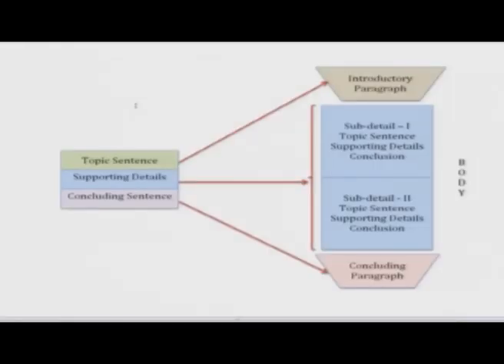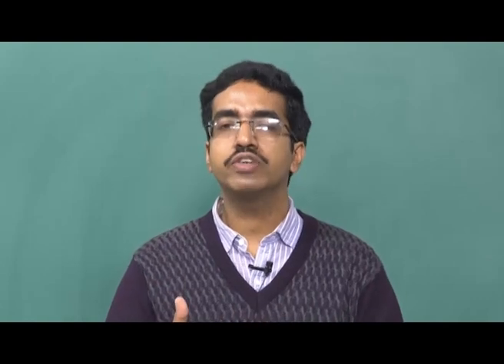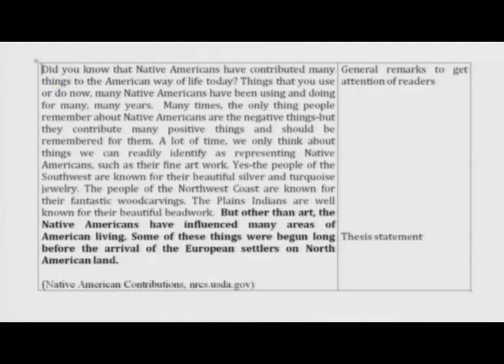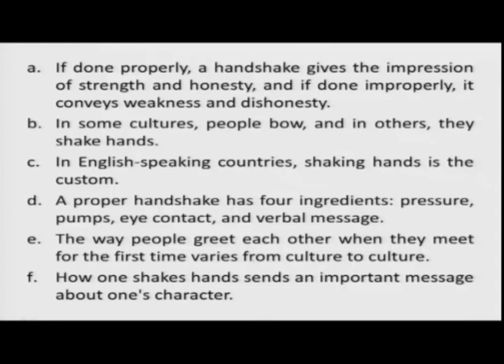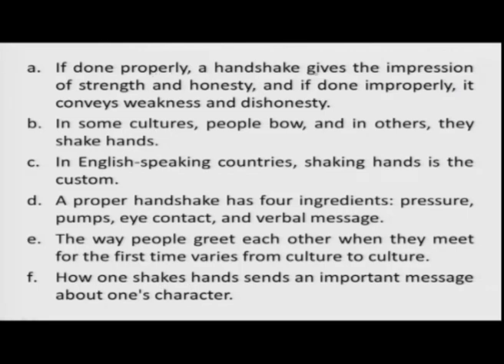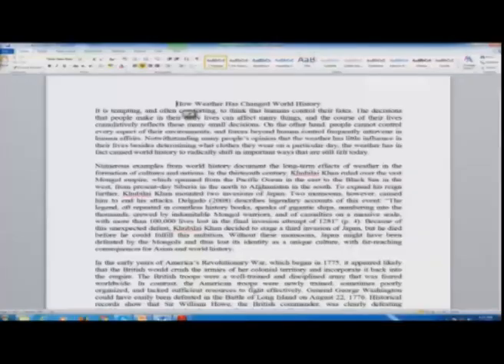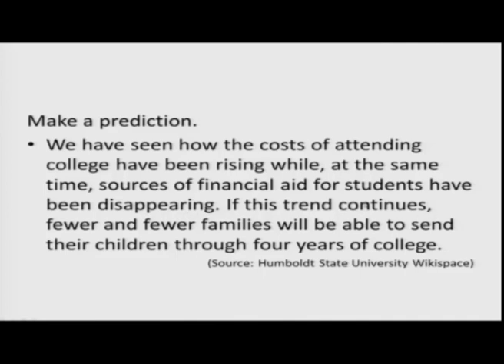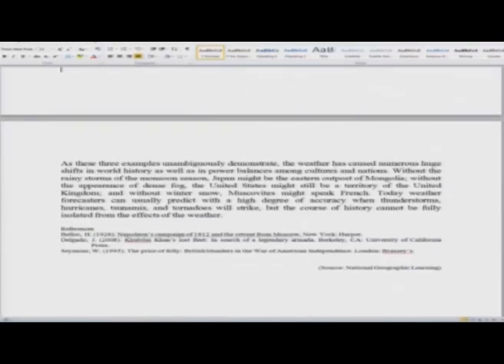Lec 11: Summarising - I